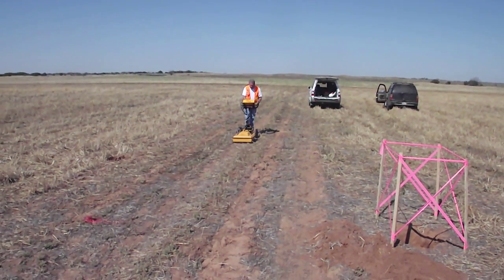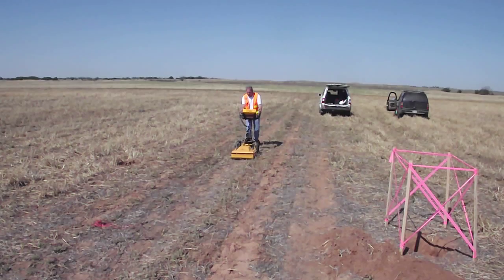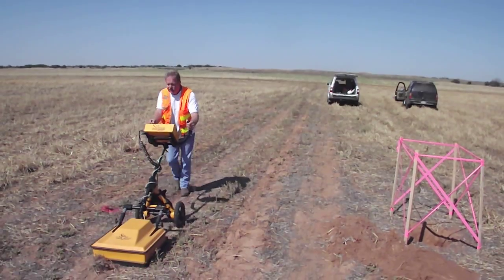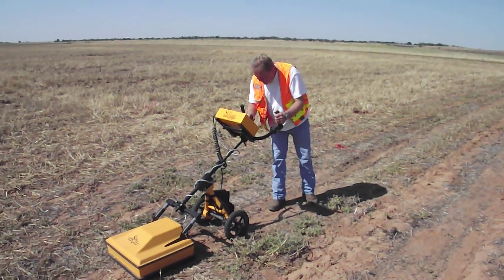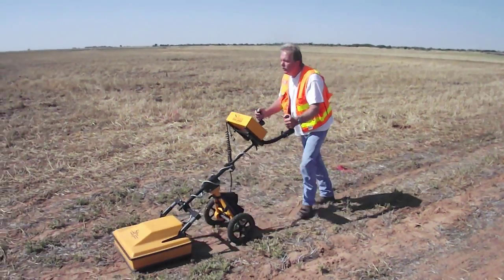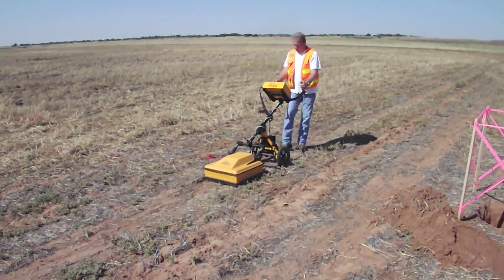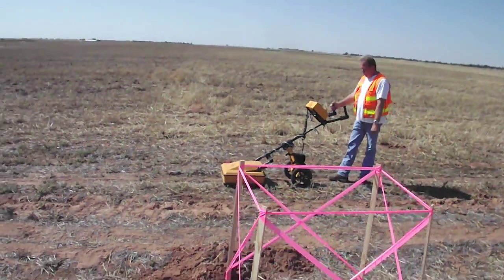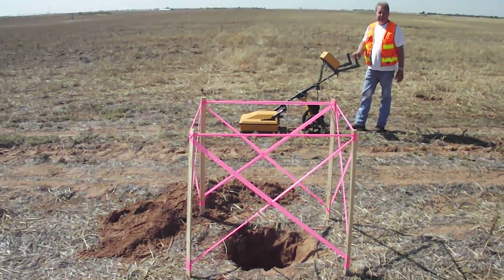Ground Penetrating Radar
Robert Young, principal surveyor from Trans Texas Surveying & Mapping, using ground penetrating radar (GPR) to locate a pipeline.